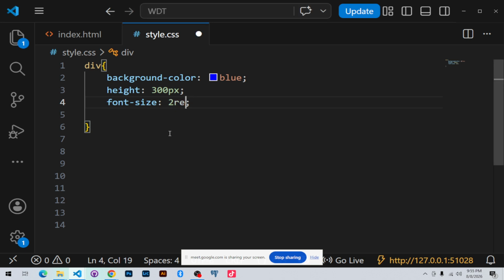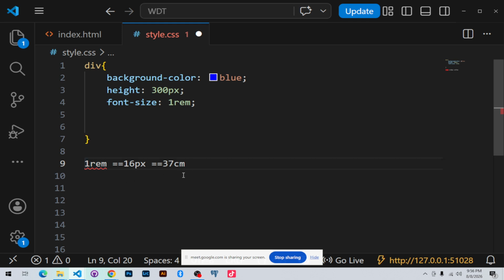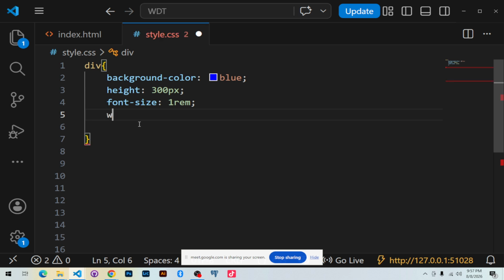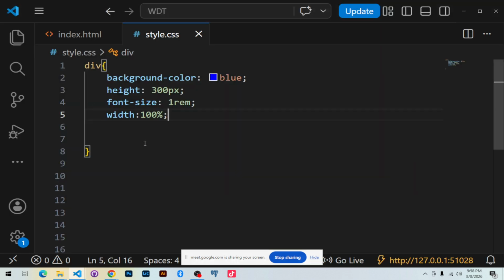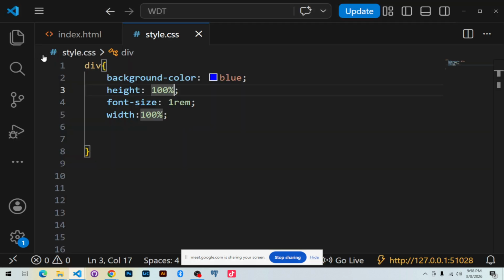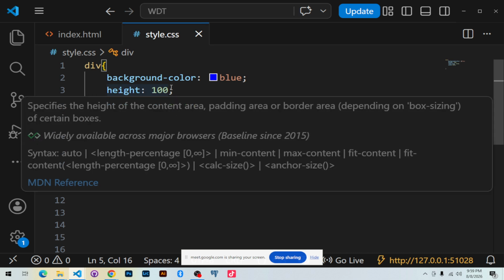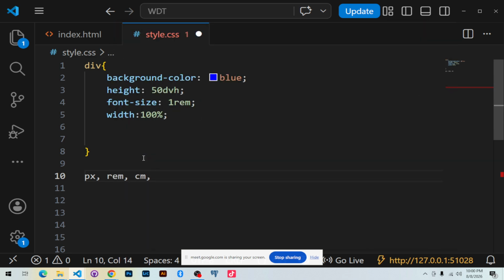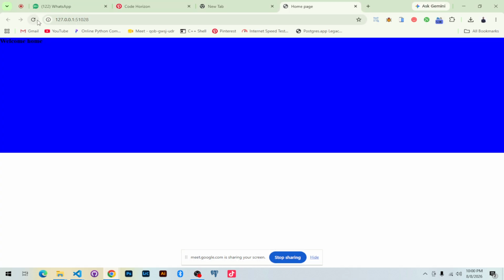LECT 4F | Website Development Training